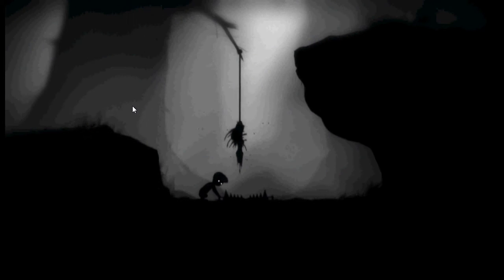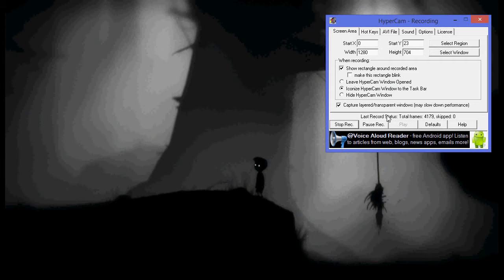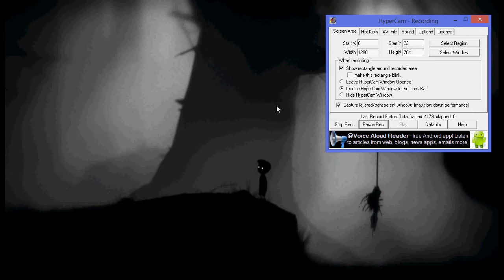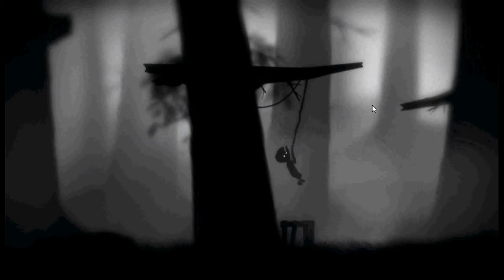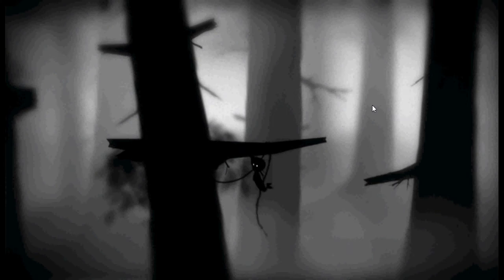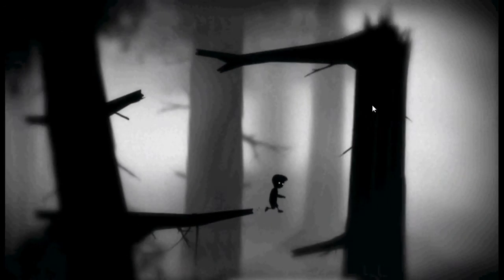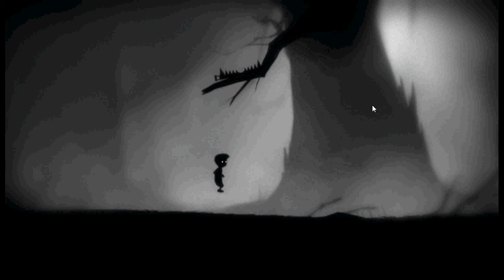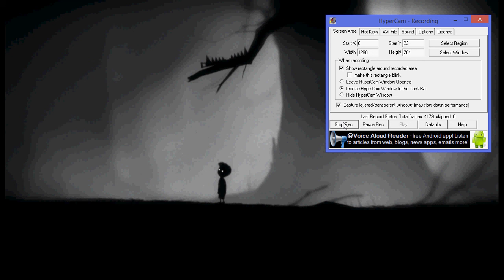Limbo Ep. 2: STUPID